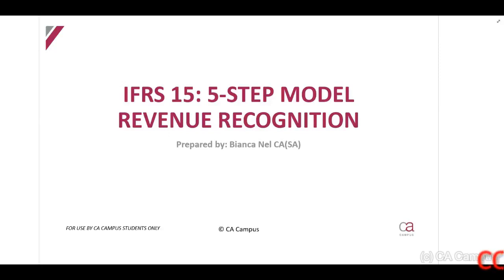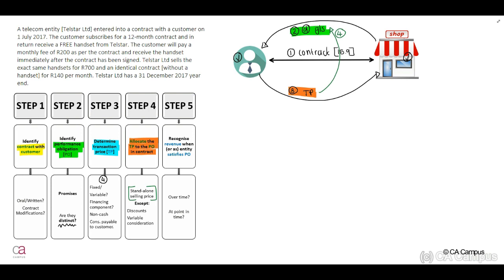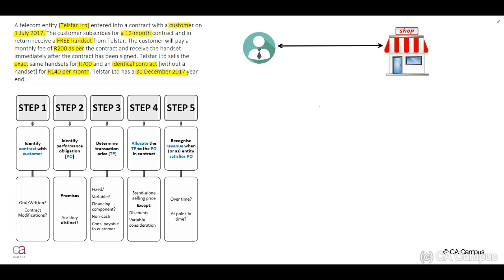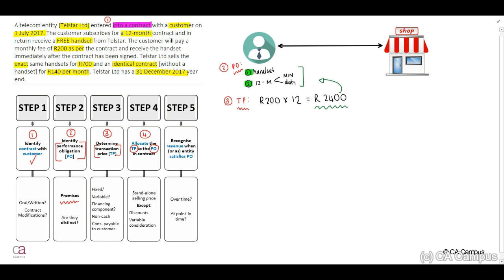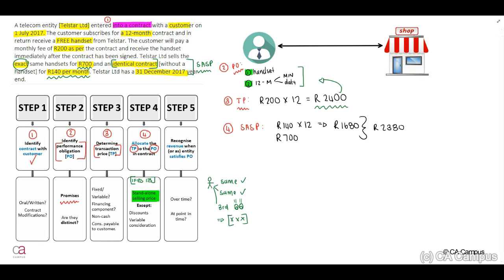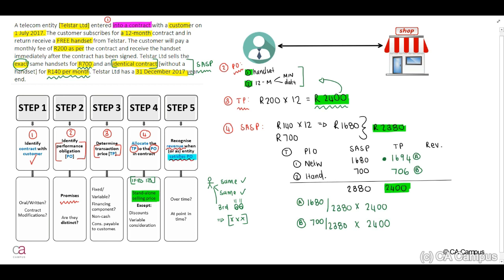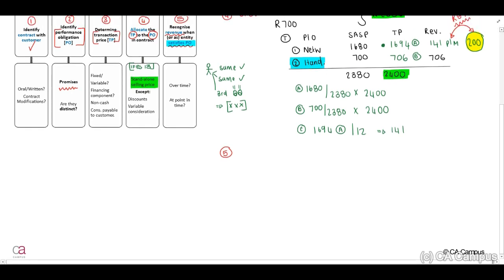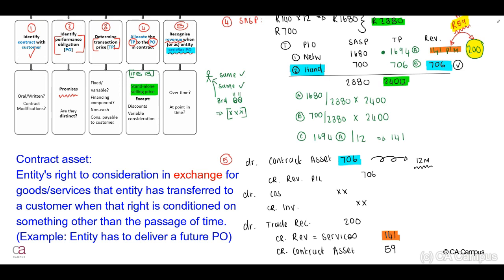IFRS 15: 5 Step Revenue Model Example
In this video, Bianca Nel CA (SA) discusses IFRS 15 and the 5 step revenue recognition model.